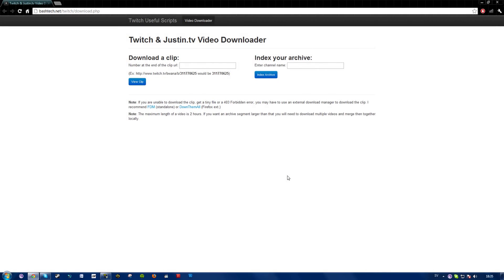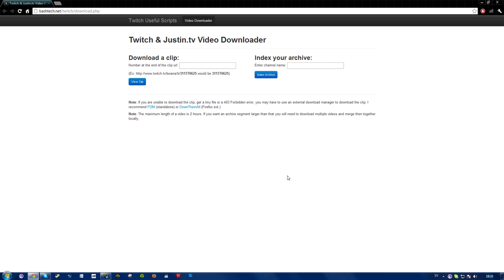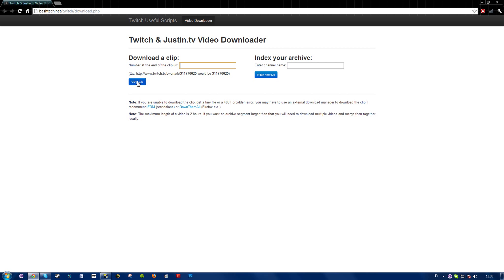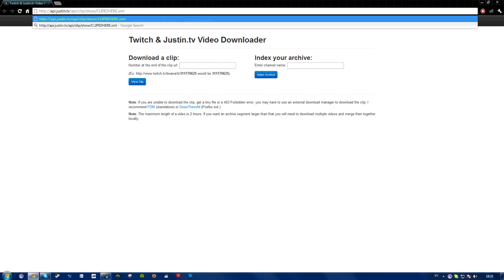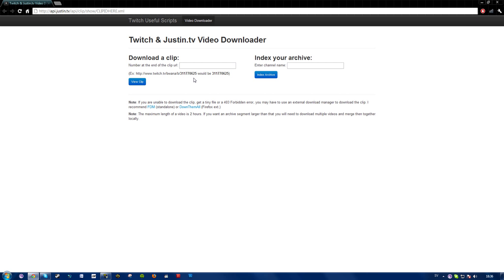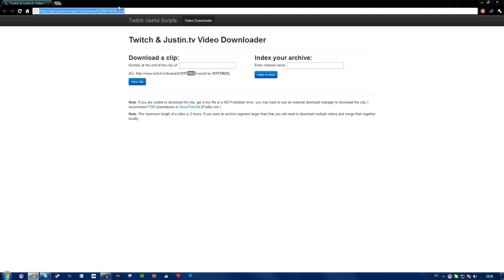How to Download a Video From JustinTV and TwitchTV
COPYRIGHT ATTRIBUTION
Title: MORNING SNOWFLAKE -- Serenity | Creative Commons | Free Music for YouTube Videos
Artist: Derek Audette
Copyright: Derek Audette 2004. Licensed to the public under

Tags 'n' shiet:
"How-to (Conference Subject)" "Video (File Format)" how to howto download dl upload a video from justin tv and twitch twitchtv clip stream youtube channel audio Media Player Free Mp4 Mpeg Avi H264 Get Streaming Sharing Mpeg2 Dvd Export import legal webcam record highlights full whole all of it everything 2hour show internet explorer pc computer browser live commentary english swedish wmv google chrome mozilla firefox opera apple safari flv image picture movie film play website homepage id

show howto follow stepbystep step by steps commentary swedish learn teach tutor educate instruct educational instructional works real legit yes fixes solves solve work out figure calculate cipher cypher compute reckon accomplish task error wrong attempt incorrect invalid valid certain sure knows computer pc information info cultivate school inform explain enlighten coach give lesson class train study advise illustrate support professional tips tricks help